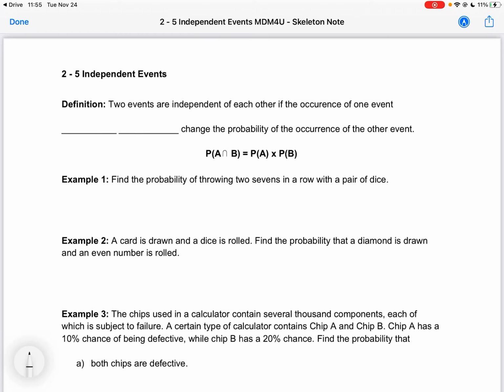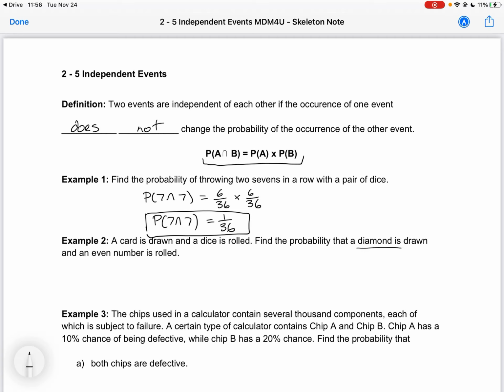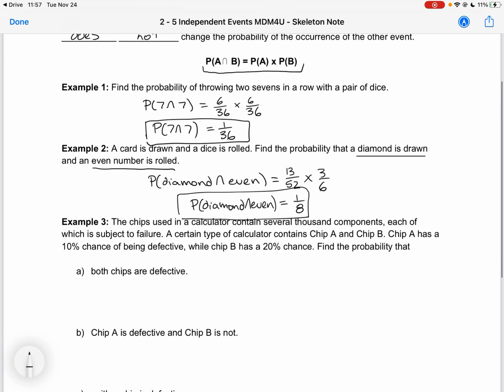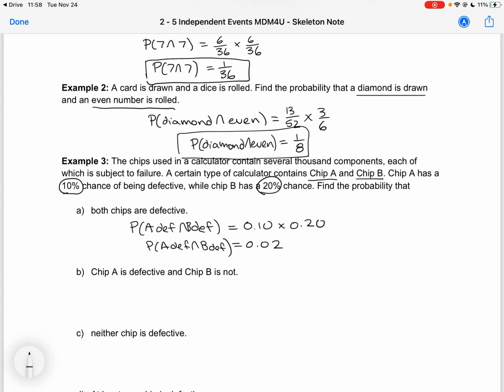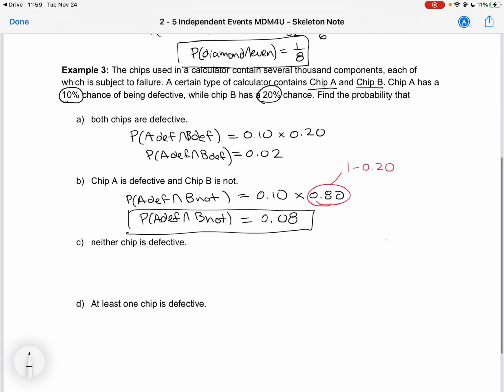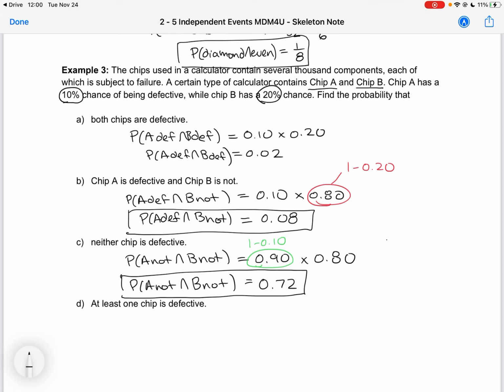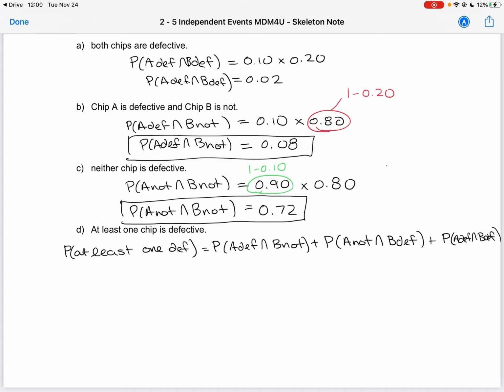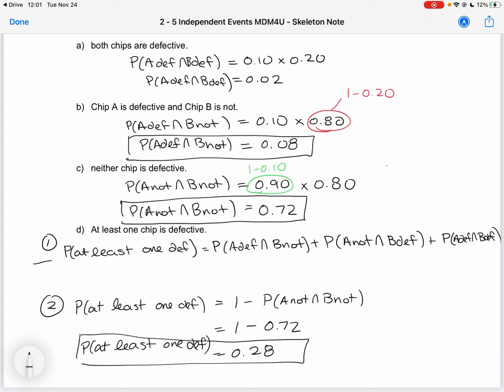2 - 5 Independent Events MDM4U